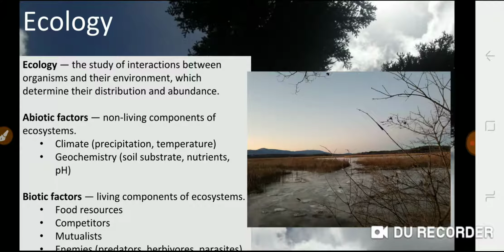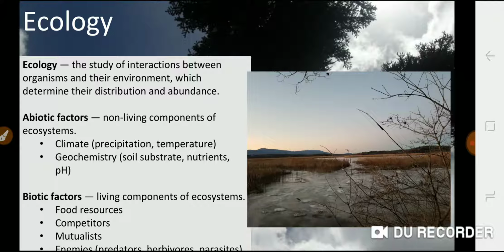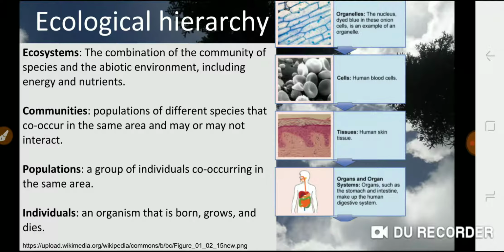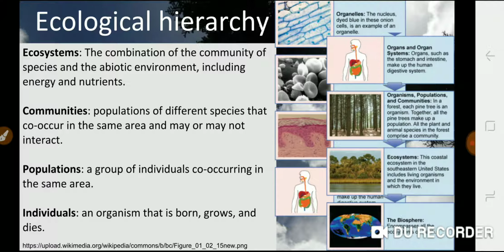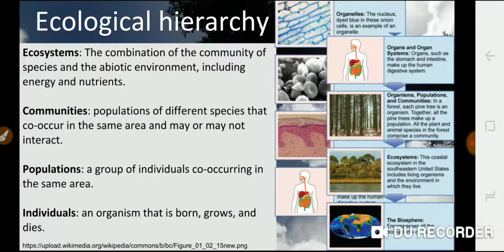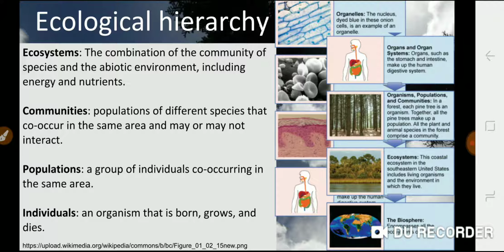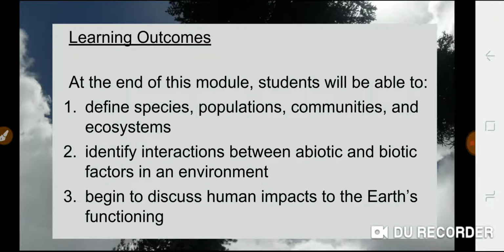Ecology - introduction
This is the three first in a series of videos that cover a college-level general ecology course